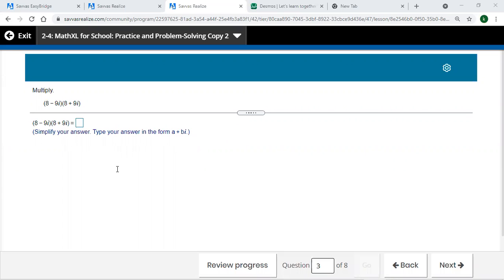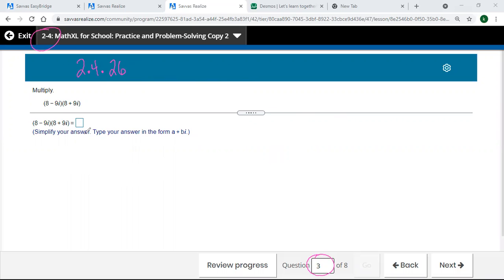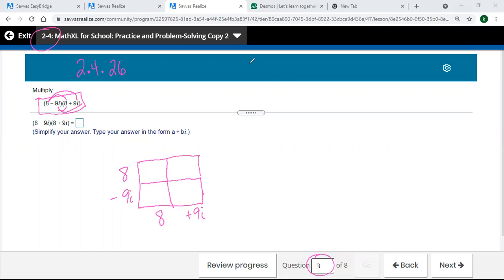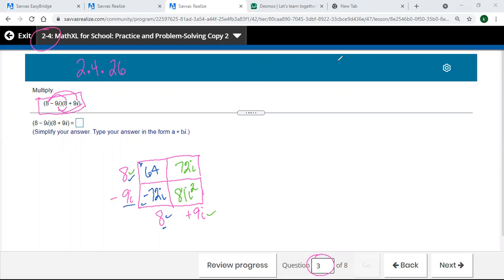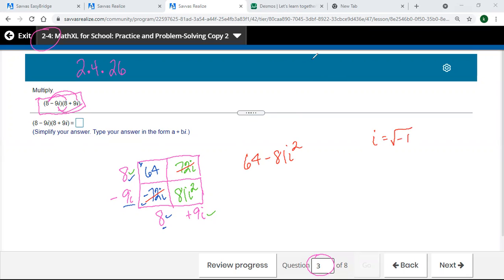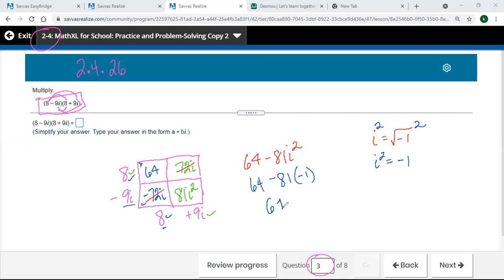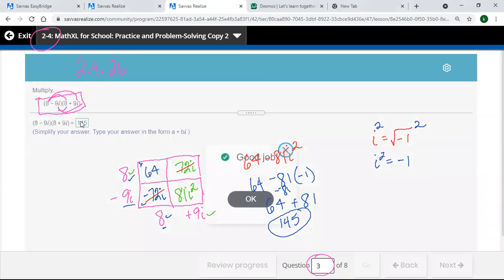Alg2 3 2.4.26